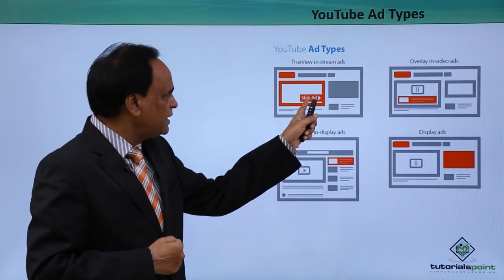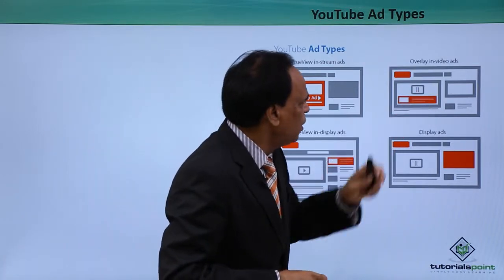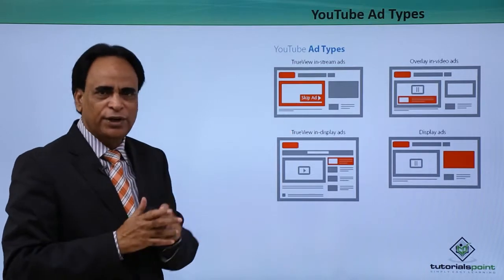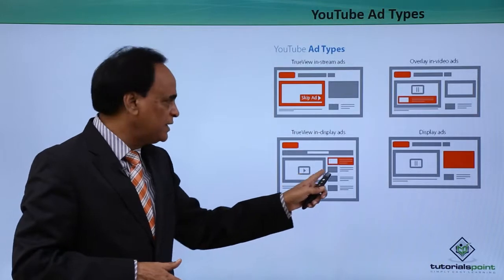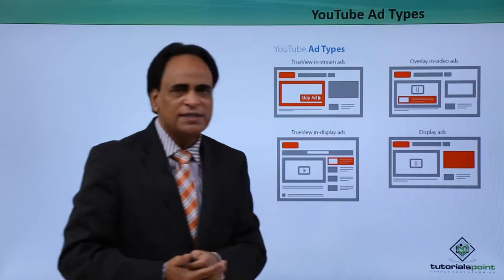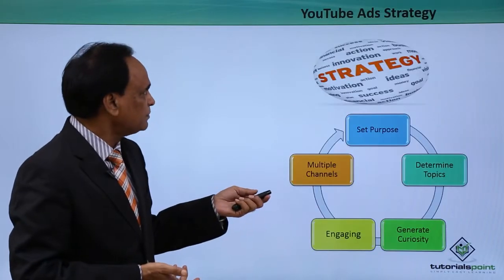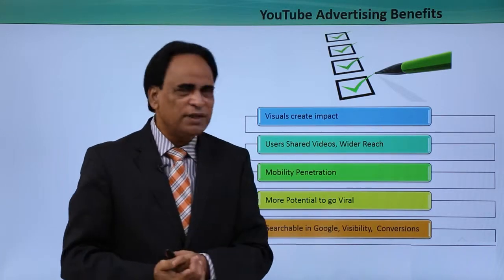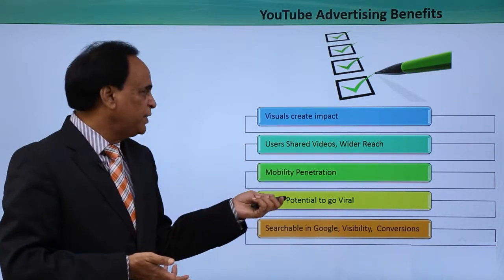YouTube Marketing – YouTube Ads